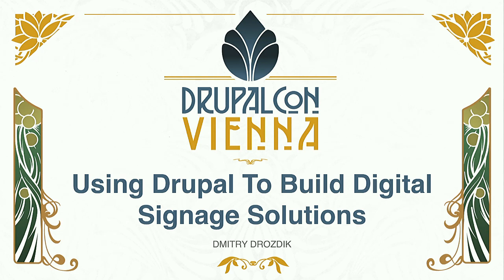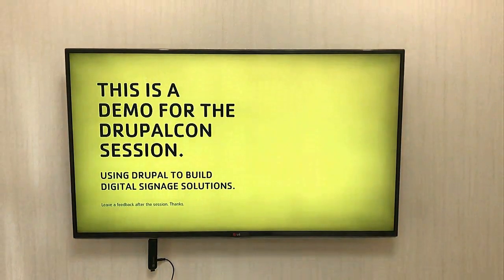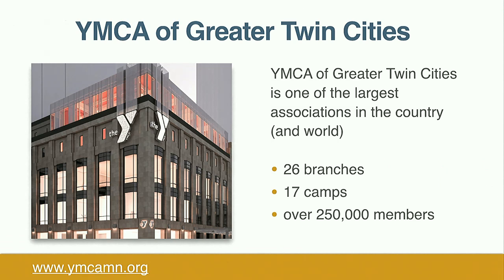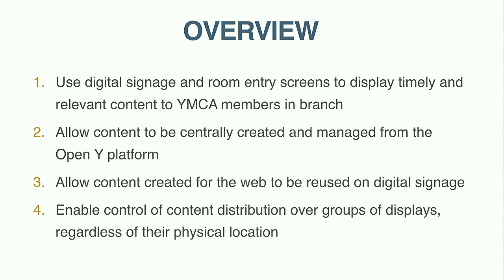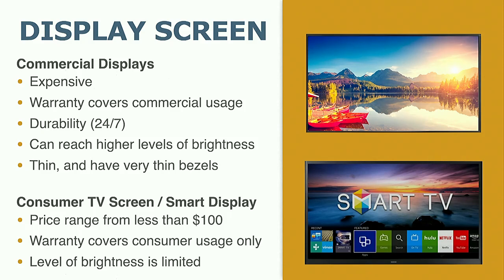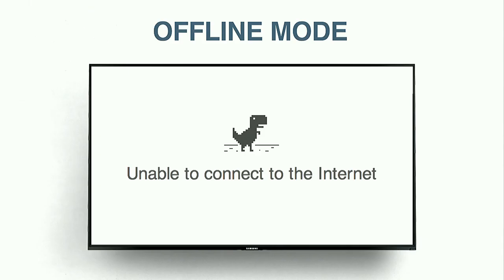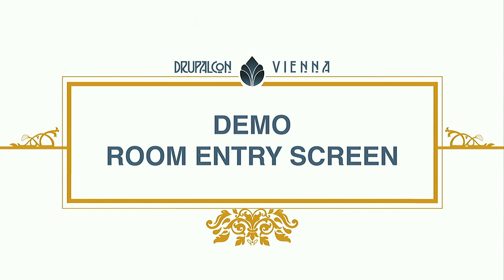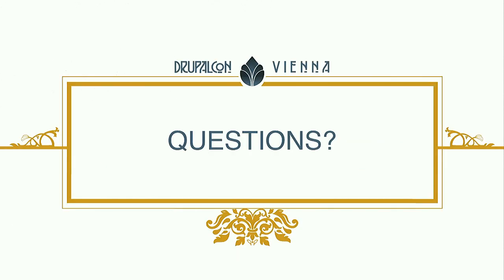DrupalCon Vienna 2017: Using Drupal to build Digital Signage solutions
The YMCA of the Greater Twin Cities is currently building an Internet of Things driven state of the art downtown facility. As part of this project, we are assisting them in developing an omnichannel system for managing content that includes both marketing material and data from third-party systems across digital signage, web, and mobile experiences.

In this session, I will focus on the web-integrated digital signage system for displaying content on digital signage. In this system, we are using the Open Y Drupal distribution to serve as a proxy between resources that provide data about scheduled activities and to manage that content as well as to supplement it with both marketing content and time and location sensitive messaging.

In this session I will talk about:

Business goals and Use Cases - The YMCA is an evolving organization with a wide variety of needs, from member services to marketing, to wellness promotion. With a new facility and new capabilities, we can only predict a portion of the messaging needs that the YMCA will have in-branch.
Software and Hardware components used to build this solution.
Integrations with 3rd party services used while developing this solution.
Architecture - Because of the fundamental lack of control we have over third party services, a strong, flexible architecture that can cover a wide variety of use cases and adapt to changes in data format and service availability is necessary.
Implementation - I will demonstrate how everything comes together and show what you need to implement it, add your own features, and adapt it to new use cases.
After session attendees will learn how Drupal could be used for creating Digital Signage solutions.